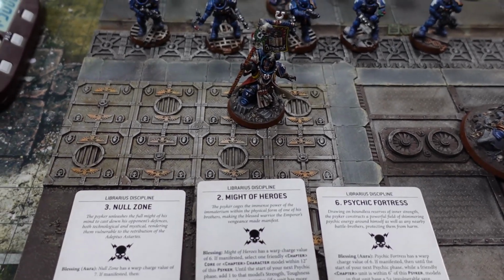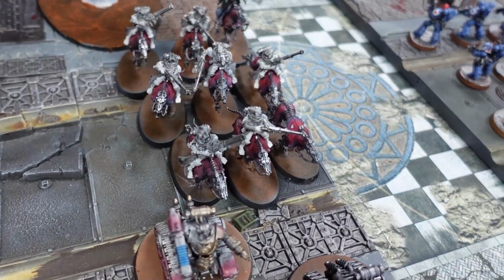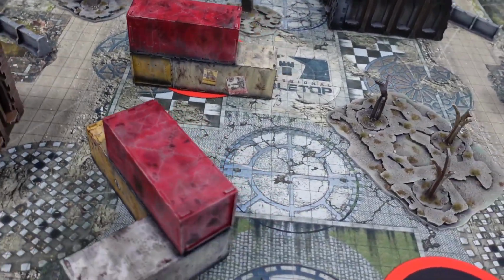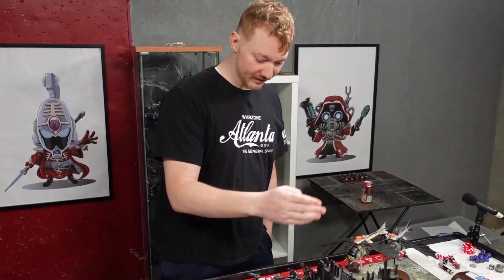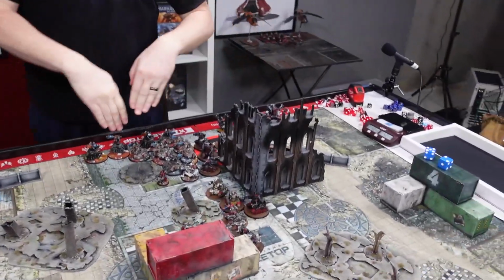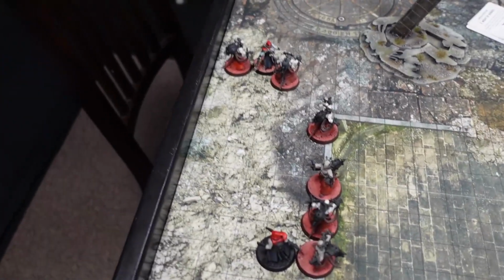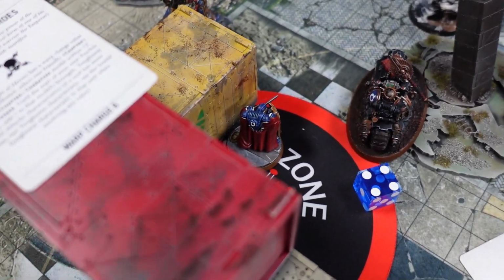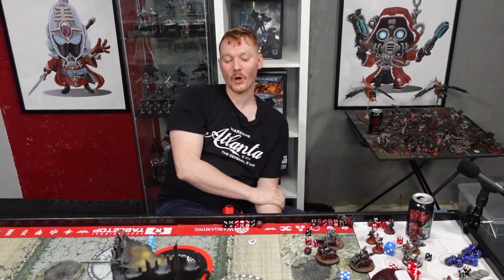Admech vs Ultramarines | 2000 Point Warhammer Battle Report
Admech vs Ultramarines in a 2000 point battle report. Thomas and Damien face off with the lists they used in a recent invitational they attended.

Ultramarines List
SUPREME CMD (Ultramarines)
Roboute Guilliman WARLORD

PATROL (Ultramarines)
Chief Librarian Tigurius
-Nullzone (WC 7)
-Might of Heroes (WC 6)
-Psychic Fortress (WC 6)
Intercessor (10) w/auto, GL(2), thunder hammer
Victrix Guard (2)
Victrix Guard (2)
Hellblasters (4) w/assault incinerator w/RELIC:  Master-crafted Weapon
Eradicators (5) w/heavy melta + MM (1)

PATROL (Ultramarines)
Primaris Chaplain on bike
-Master of Sanctity
-Litanies:  Focus and Fire
-Hero of the Chapter: Rites of War
-RELIC:  The Seal of Oath
Infiltrators (5) w/helix
Tyrannic Veterans (5)
Primaris Apothecary
-Chief Apothecary
-Hero of the Chapter: Selfless Healer
-RELIC:  The Vox Espiritum
Devastators (5) w/lascannon + cherub
Devastators (5) w/grav + cherub, sgt w/stormbolter

Admech List
Tech-Priest Dominus
Tech-Priest Manipulus
Daedalosus
9x Breacher w/ Arc Claw and Arc Rifle
9x Breacher w/ Arc Claw and Arc Rifle
9x Breacher w/ Arc Claw and Arc Rifle
9x Seberys Raiders
9x Seberys Raiders
20x Electro Priests
Archaeopter Fusilave
Archaeopter Fusilave

Todays video is going to include:
Warhammer 9th Edition Eldar Craftworld Tactics
Warhammer 9th Edition Ultramarines Tactics
Warhammer 9th Edition Harlequins Tactics